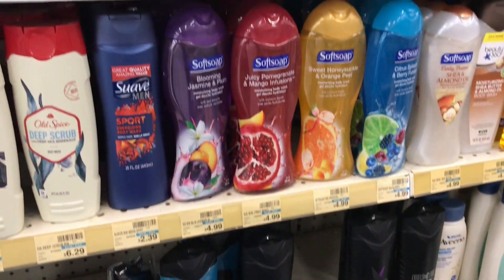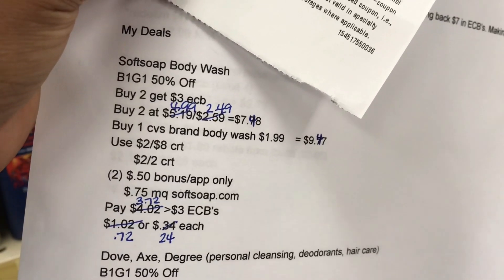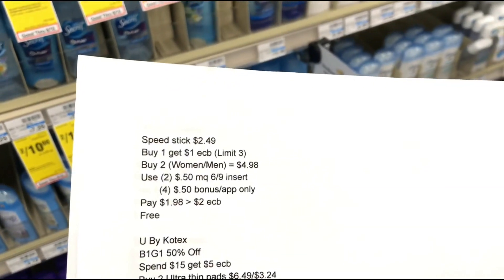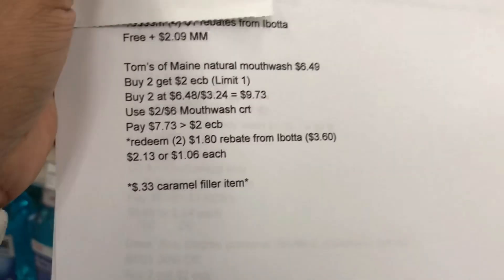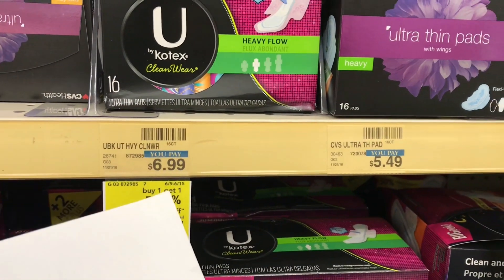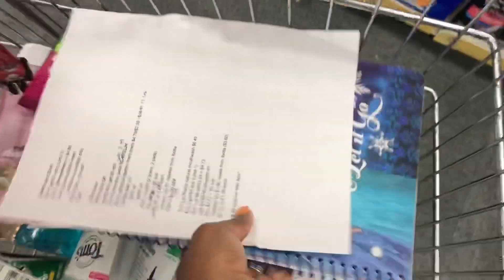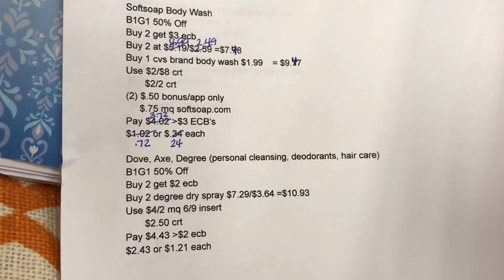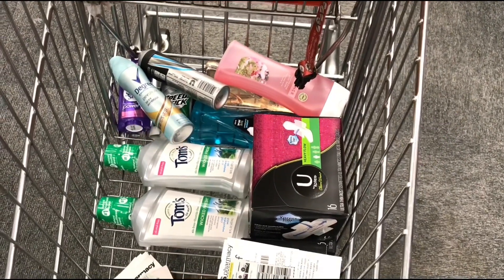CVS Deals | Week Of 6/9-6/15 | FREEBIES + MONEYMAKERS | Meek’s Coupon Life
3551 Blairstone Rd STE 128 pmb 121

meeks_couponlife